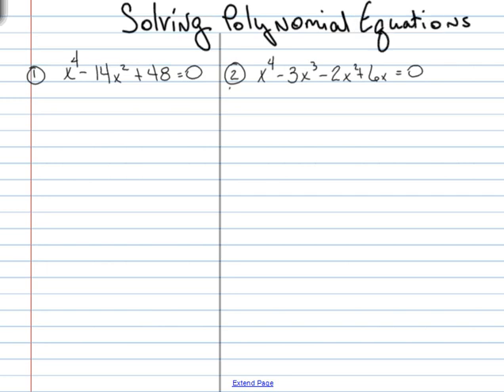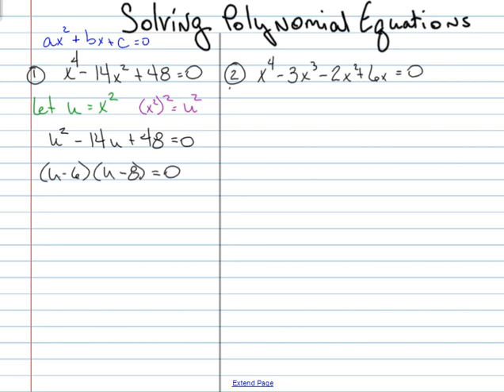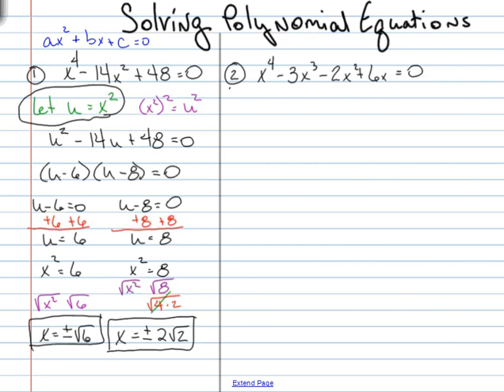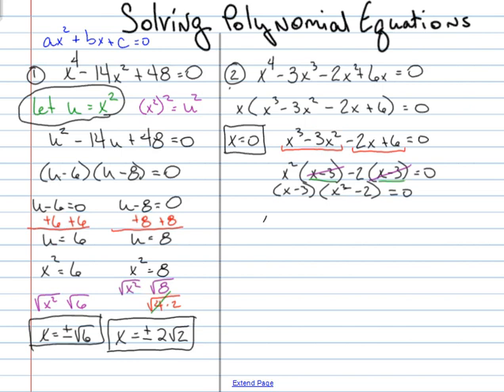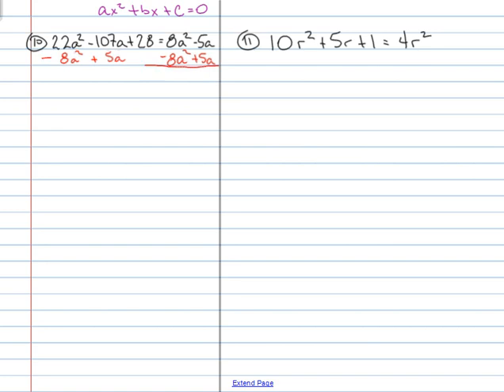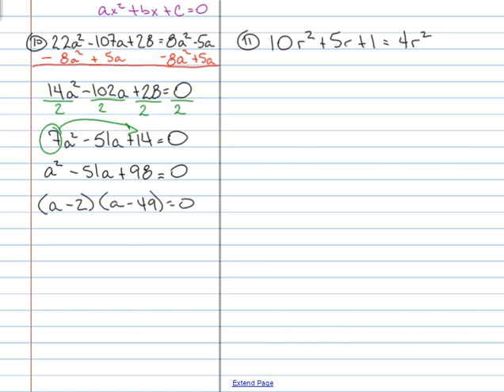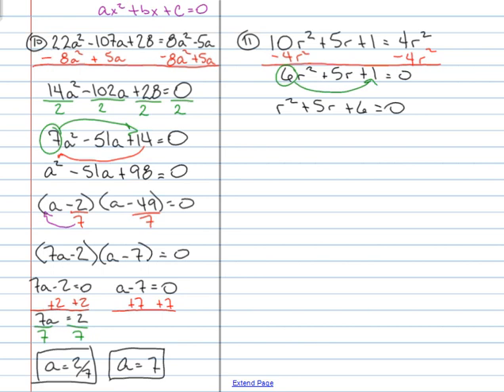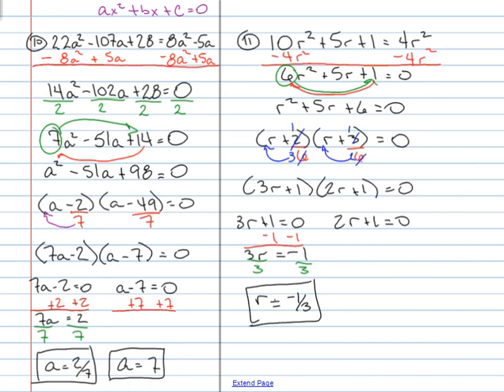Solving Polynomial Equations